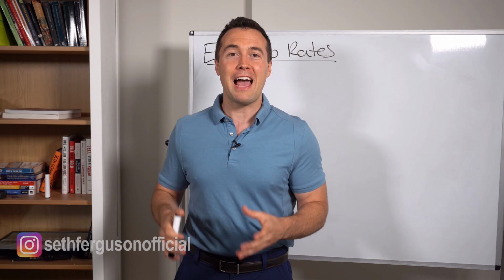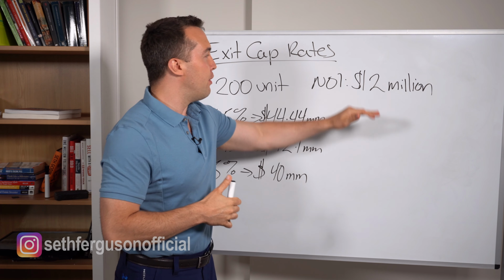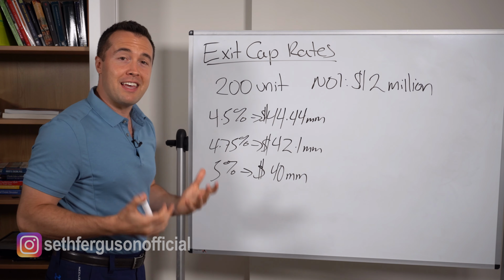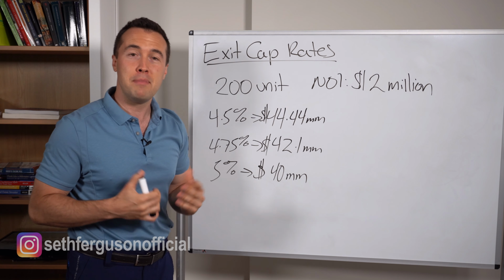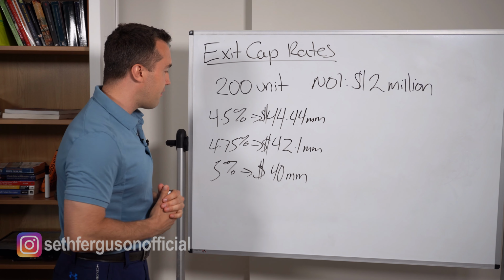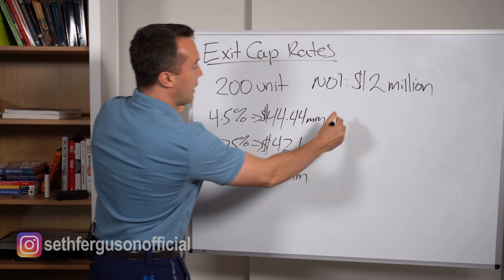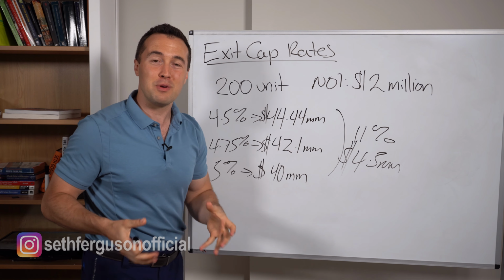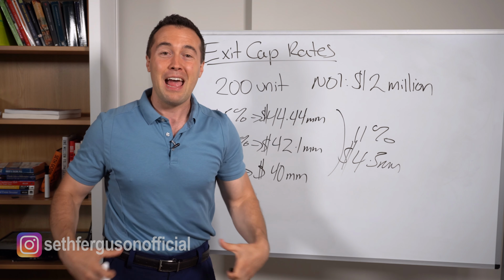Fairy Dust Profits: Impact of Exit Cap Rates in Multifamily Real Estate Investing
FAIRY DUST PROFITS: THE IMPACT OF EXIT CAP RATES IN MULTIFAMILY REAL ESTATE INVESTING / You found good multifamily deal, you have a plan to improve the property, but now you have to figure out how much you’ll sell it for. And this is where exit cap rates, or terminal cap rates, come into play. In this video, I’ll walk you through how your selection of an exit cap rate can affect your multifamily real estate projections.

📞 ONE-ON-ONE CALL:
Interested in learning more about real estate investing? I'm opening up my schedule to speak with people who are serious about learning about how real estate investing can significantly impact their lives.